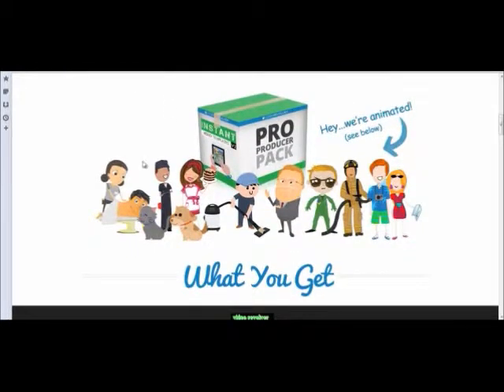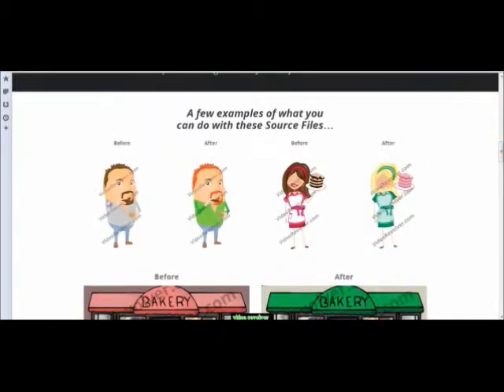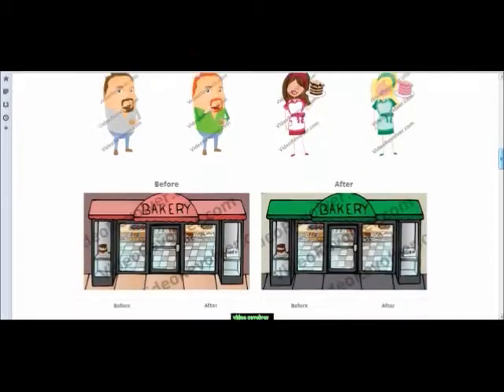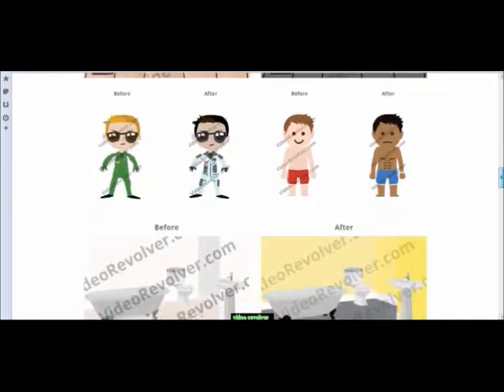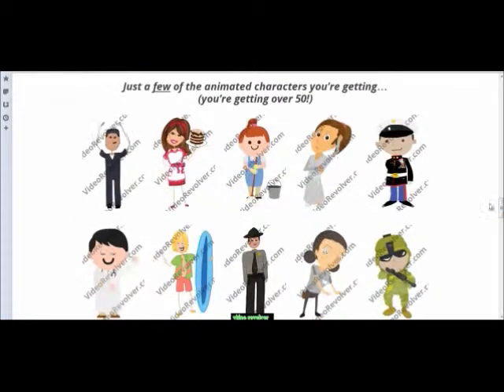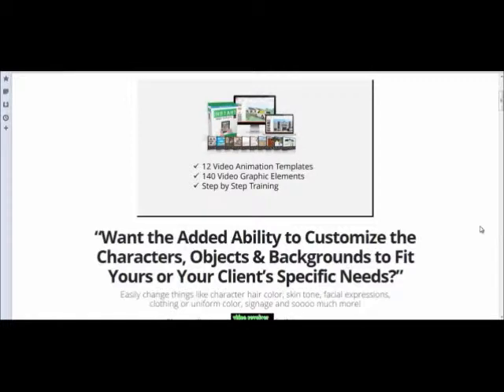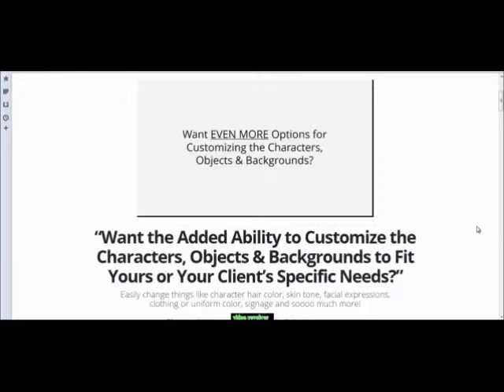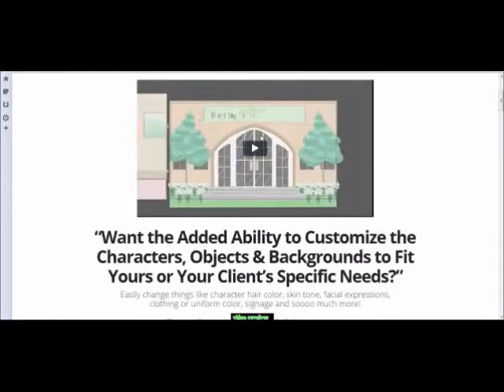How To Create Animation Videos In Powerpoint Using Instant Video Templates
Video Revolver has yet again come out with more video animation templates that you can easily custimze in power point but now unlike its previous version you can customize the characters, scenes and a lot more!

If you have been wondering how to create animation videos in powerpoint you could not have come to a better place. This is one of the easiest if the the easiest way to create high quality custom animation videos with no technical knowledge or experience with complicated, sophisticated software like adobe studio.

Long gone are the days were creating animated videos were crazy expense and just not affordable for the masses and even small businesses.

It has never been so easy to create highly customized animated videos than now using instant video templates. Cartoon animation is becoming more and more popular amongst the business world and amongst those who decide the leverage the power of video in their academic and professional lives.

In Instant video templates not only do you learn how to create animated animation videos in power point but you are also taught how to customize them and have them work in your favor in the market place.

If you want to harness the power of video animation and really experience the wonders it can do for you please again go